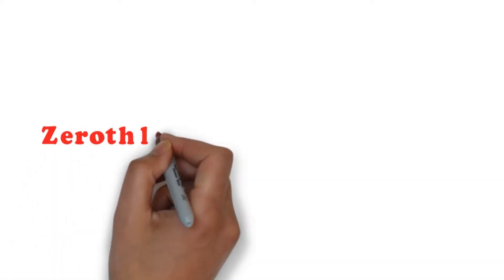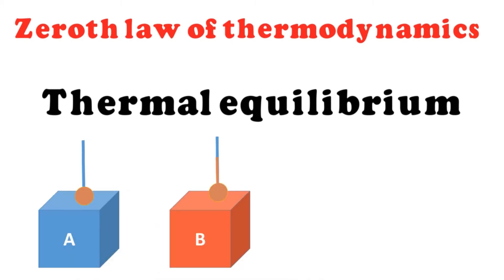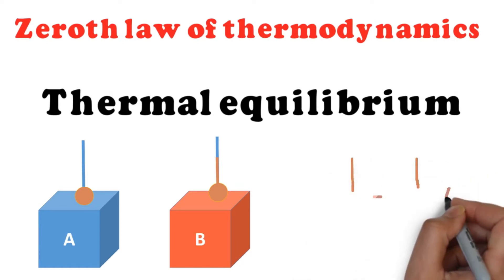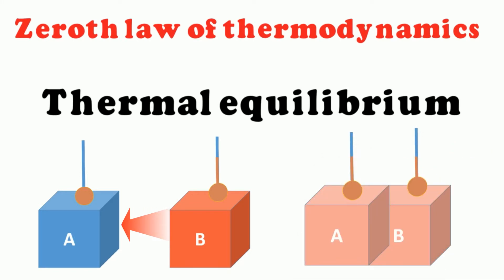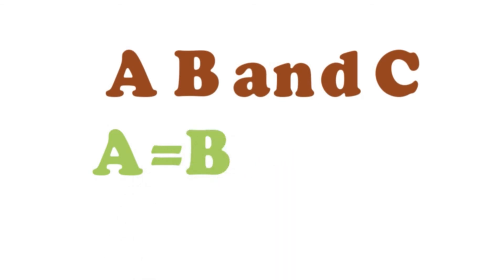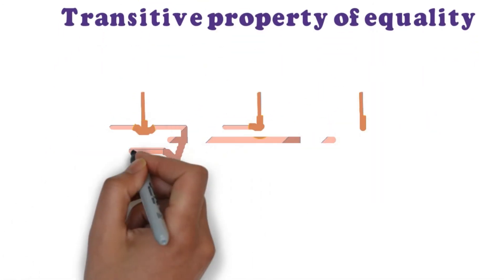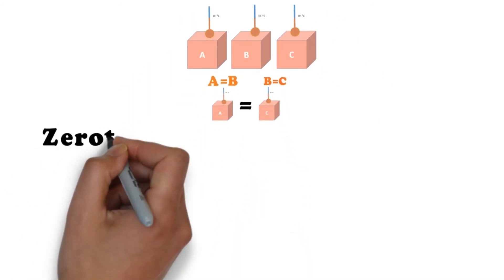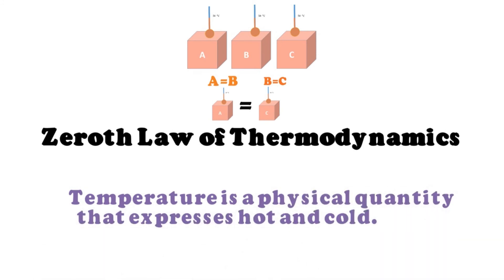zeroth law of thermodynamics and Thermal equilibrium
This video explains the zeroth law of thermodynamics and thermal equilibrium and transitive property of equality.
The basic concept of this law is to understand the nature of temperature.
Temperature is a physics quantity and can be measured with the help of thermometer. and Heat is a form of energy that can transfer from hotter object to a colder object
More about thermodynamics topics